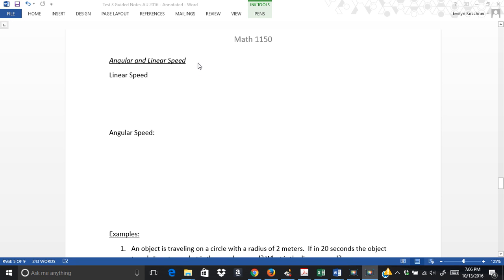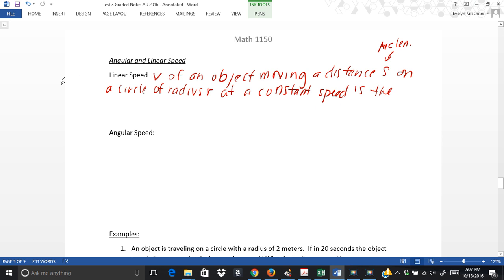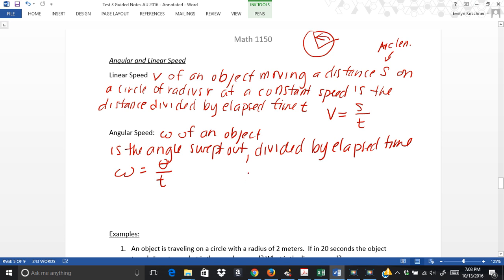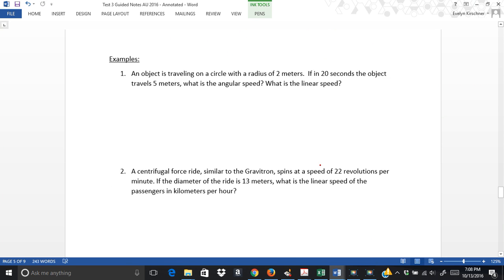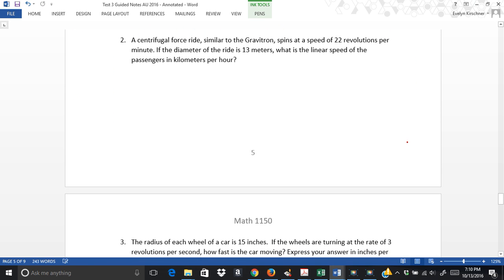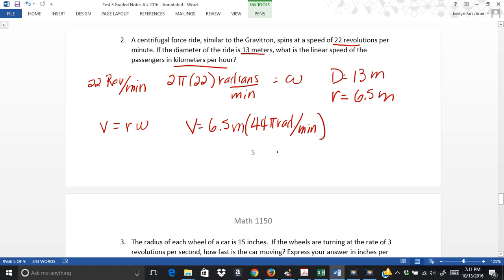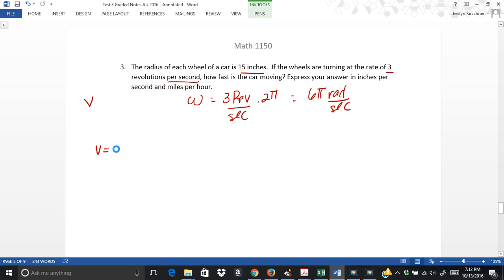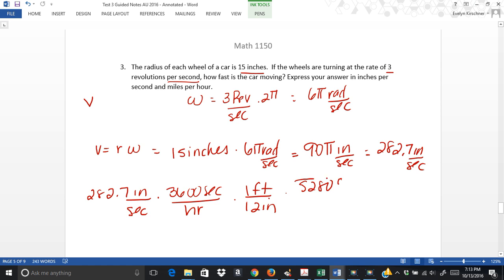Section 7 1 Linear and Angular Speed